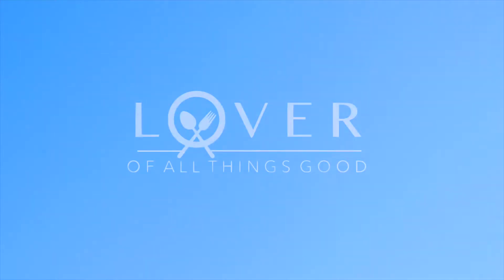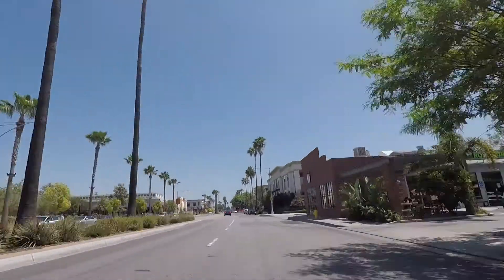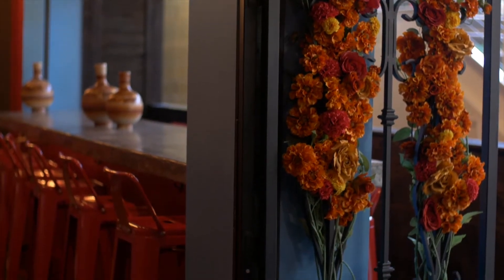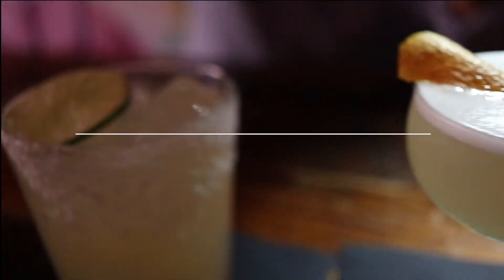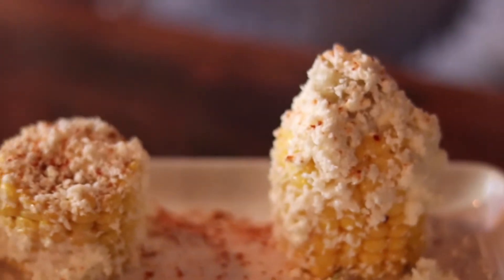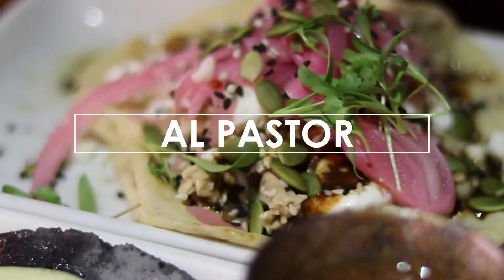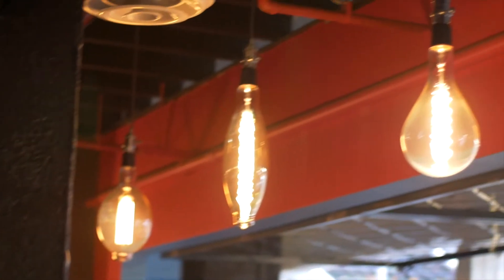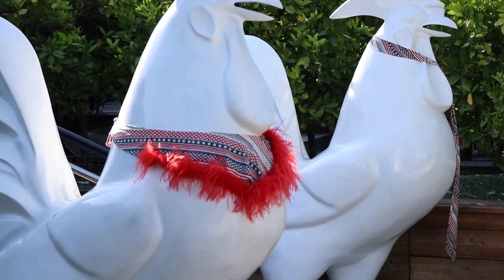BEST Mexican Gastronomy (food) at Urbana Anaheim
Check out Urbana located in the Anaheim Packing House. A true delicious find, no doubt. So excited to go back and indulge in their amazing food! Special thanks to Andrea & Javier for he epic food and opening their doors to Lover of All things Good. See you soon!